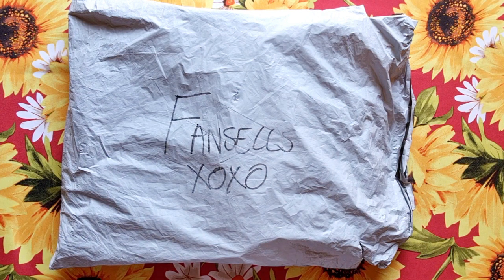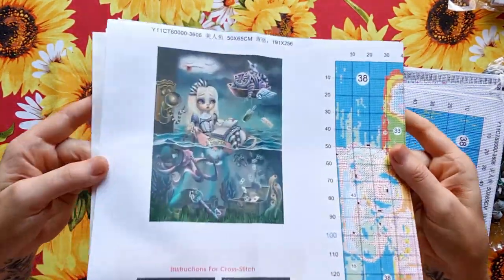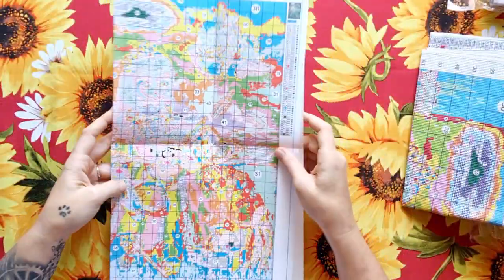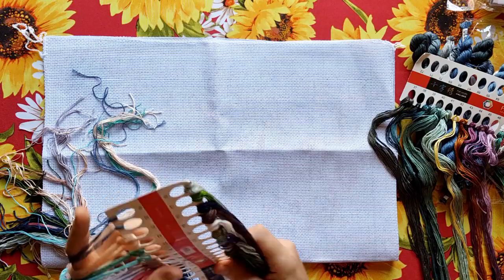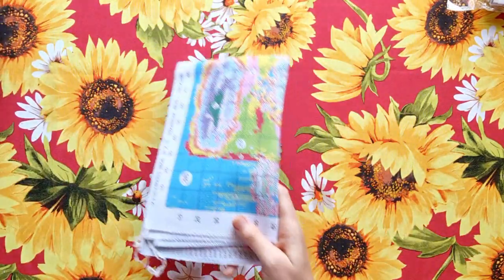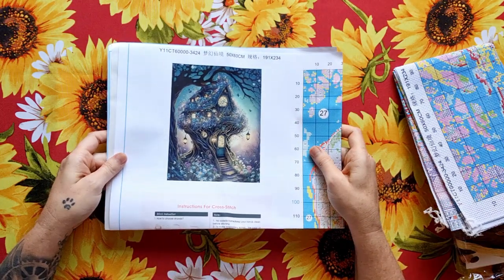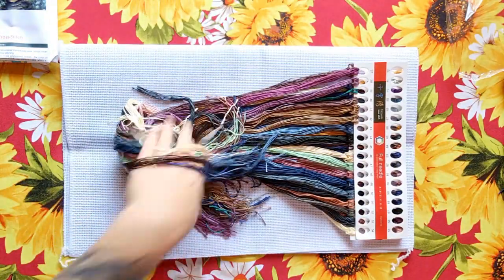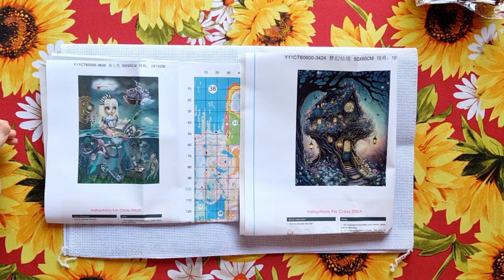FANSELLS cross Stitch Unboxing 2of3 04/2023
Fansells Stamped Cross Stitch Unboxing 2 of 3